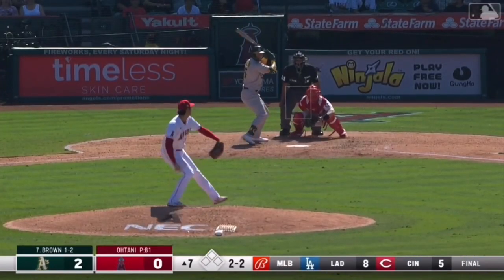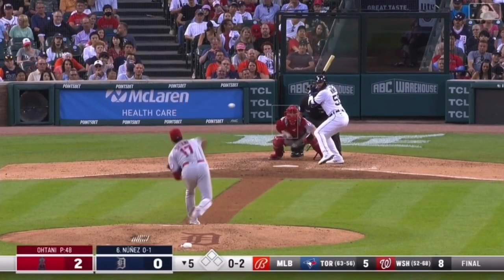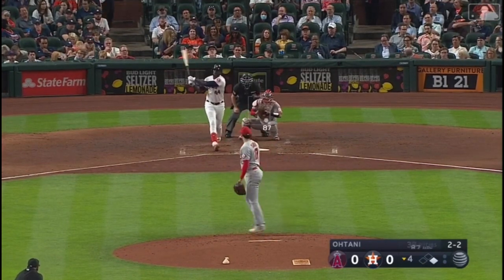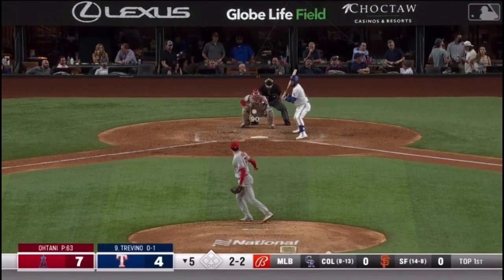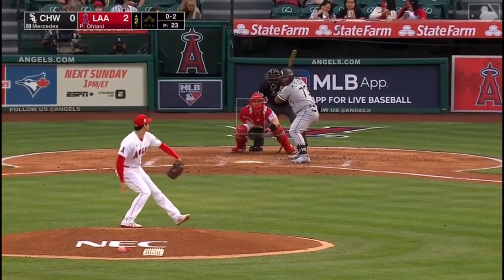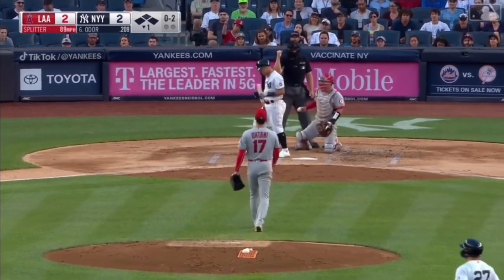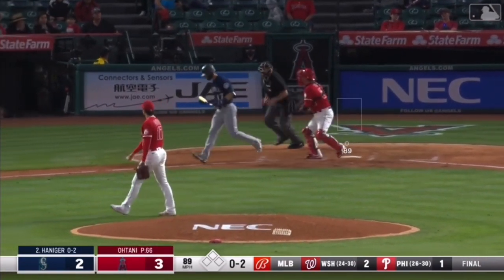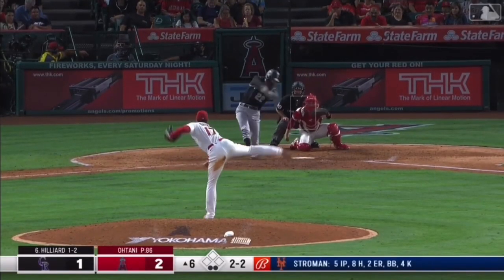Shohei Ohtani’s Splitter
MLB owns all the clips in this video.